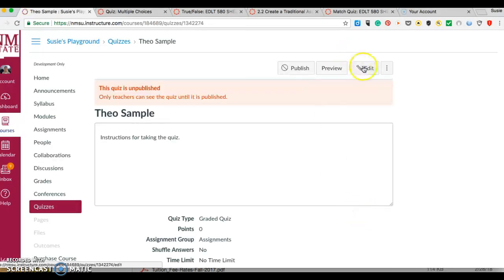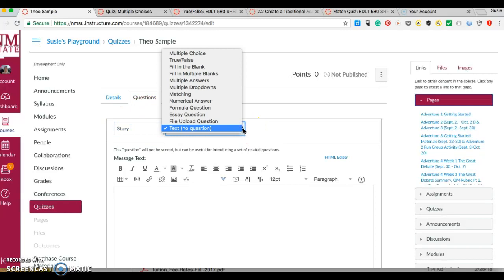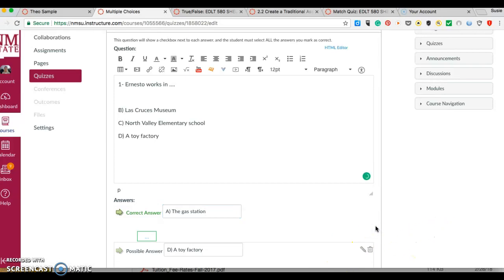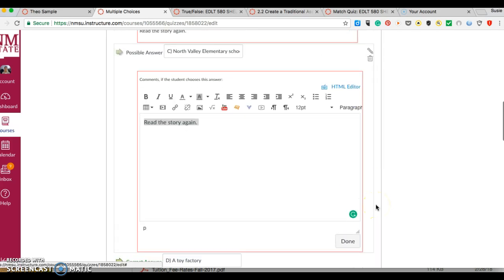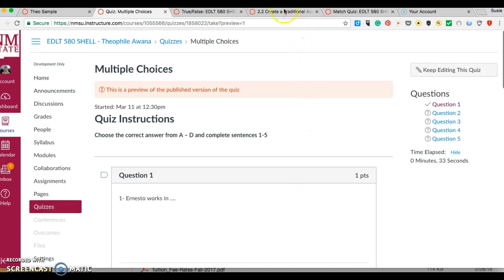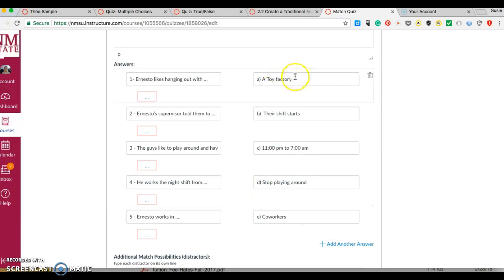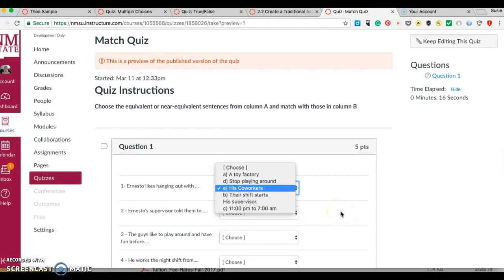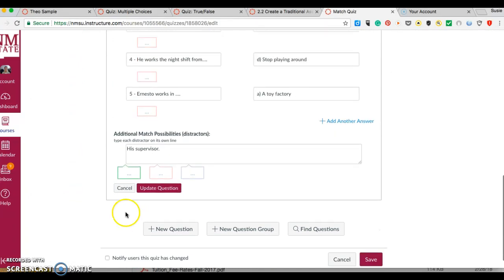Theo TA Feedback